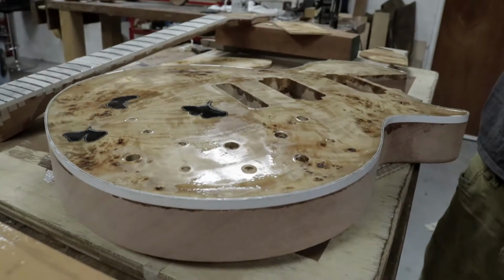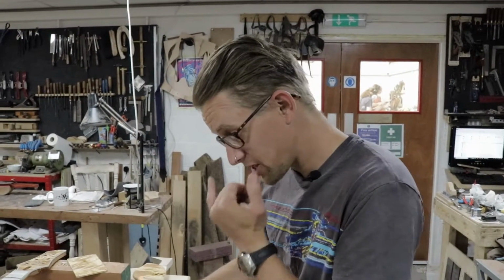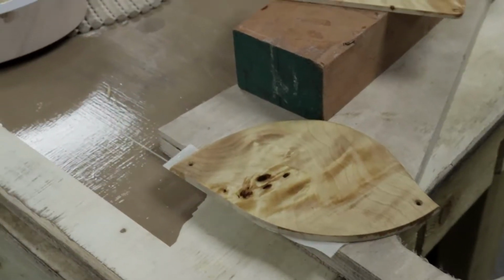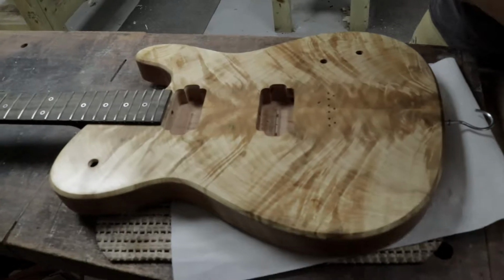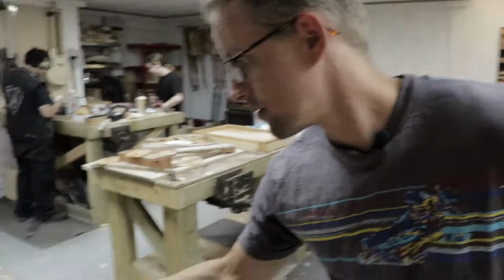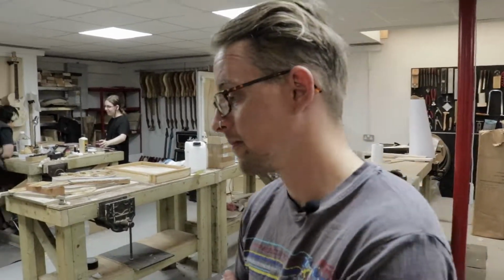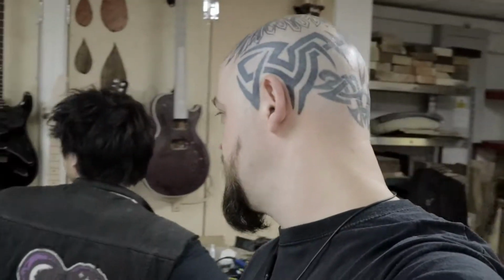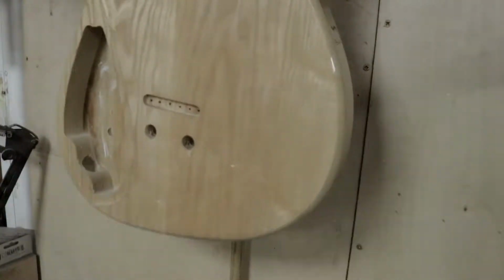Ben's Workshop Vlog #3 - Epoxy, oils, lacquers etc.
Talking with Tom and Josh about finishing, filling and stabilizing softer woods.  Epoxy, oils, lacquers etc.